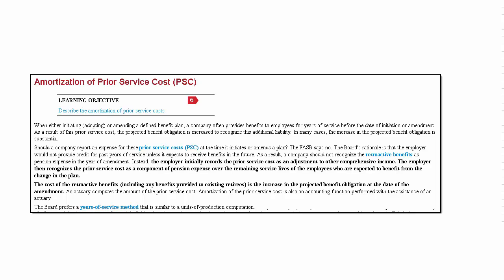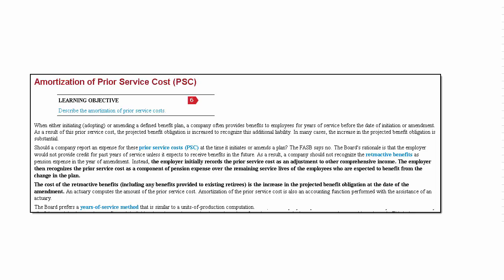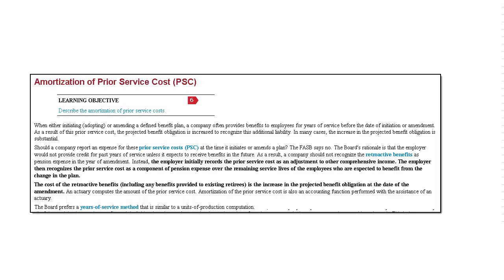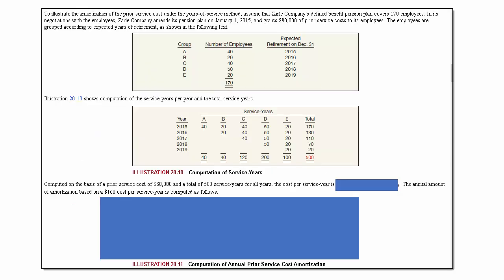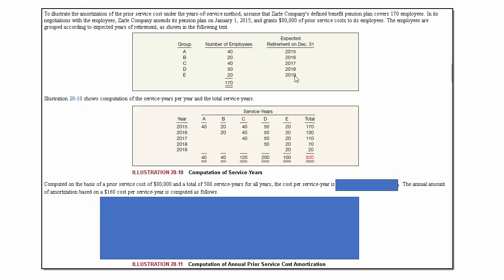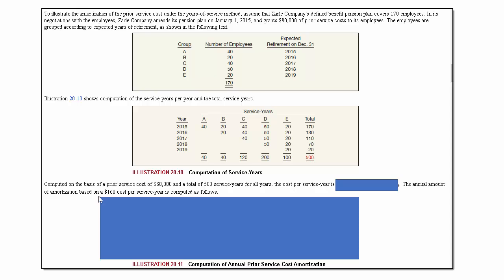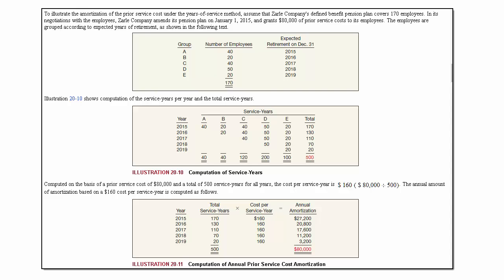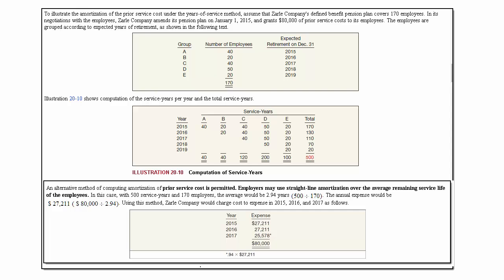Accounting for pension costs - amortization of prior service costs